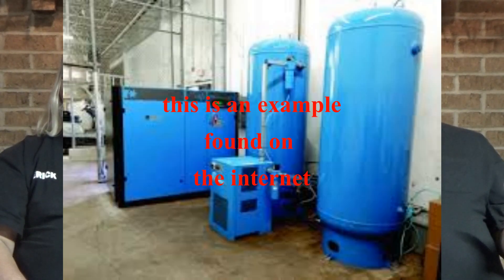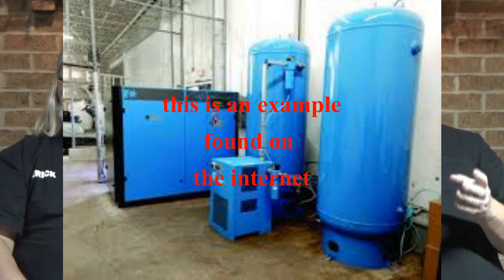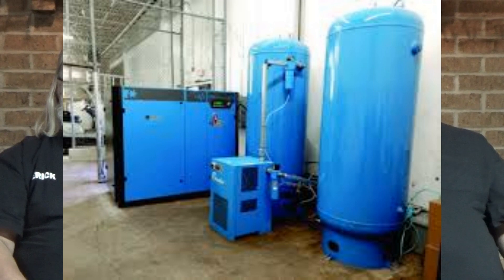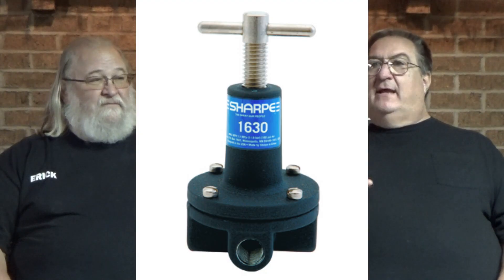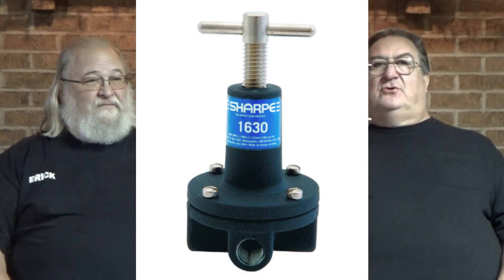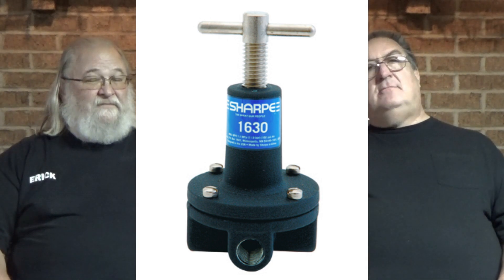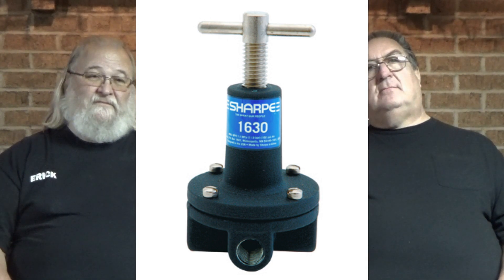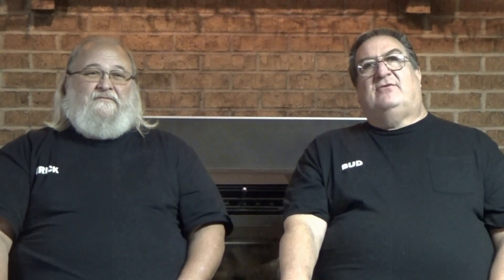Add a Tank to your Air System S3, E 14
THE Guru sits down and talks about the Pro’s and con of having more tanks added to your air system.
Guest is Erick a 30+ year experience in Electrical engineering and manufacturing systems.